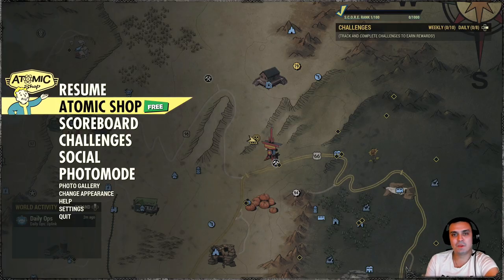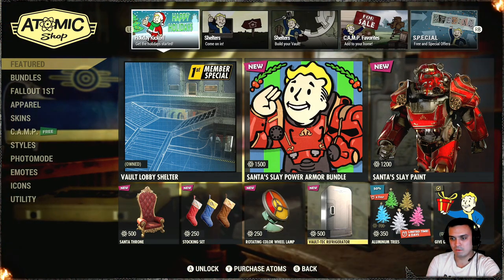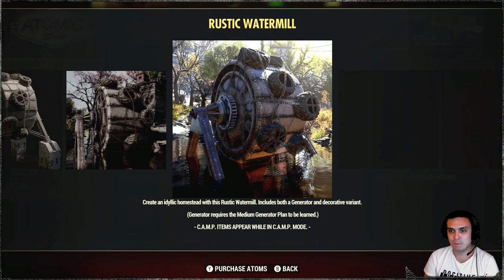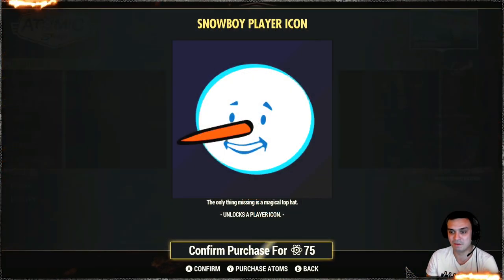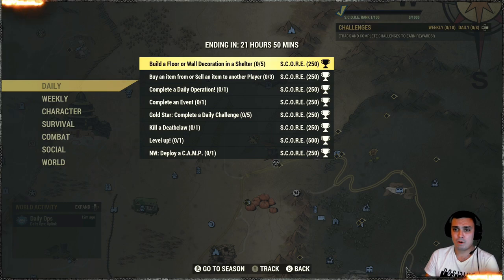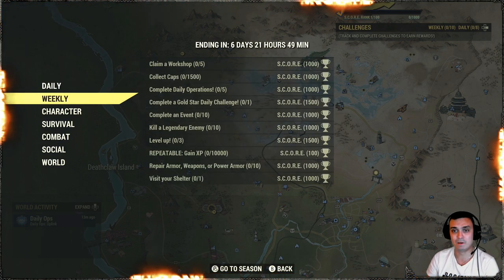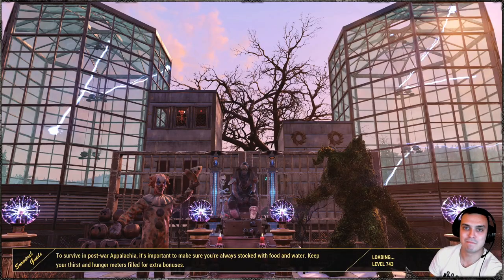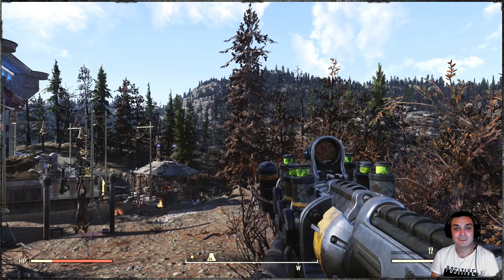Fallout 76 Atom Shop Offers | Santa's Slay Power Armor Bundle, Season 3 us Here and more…